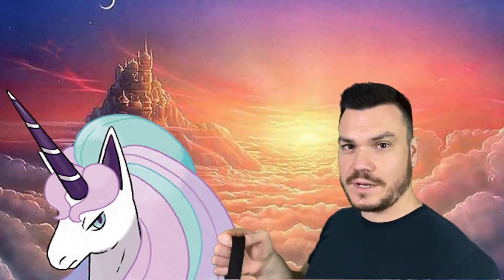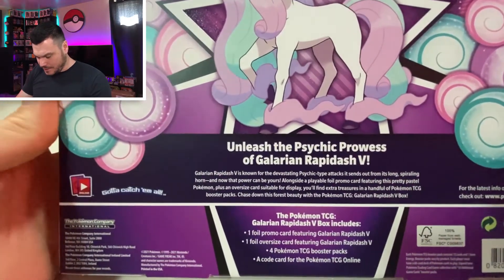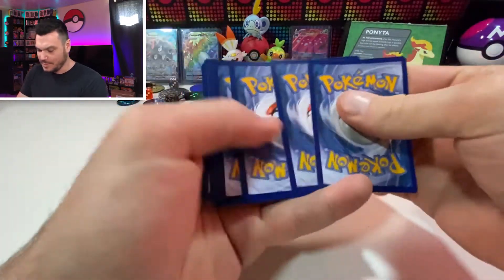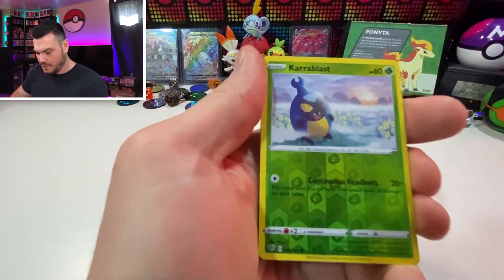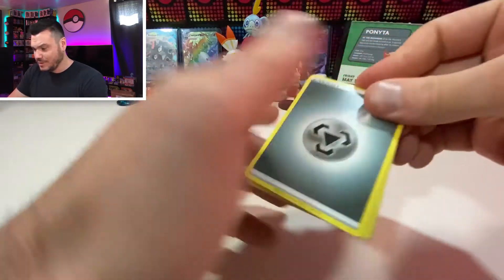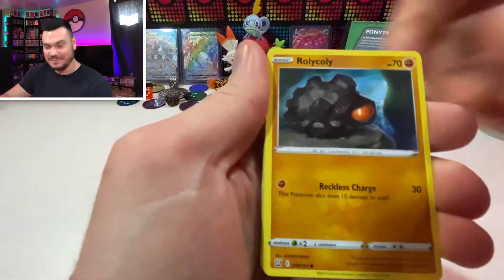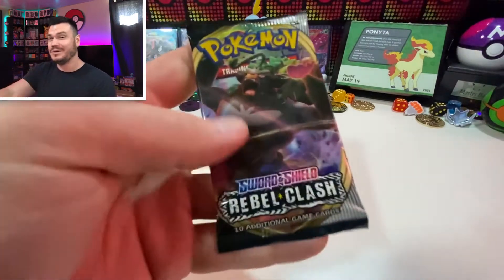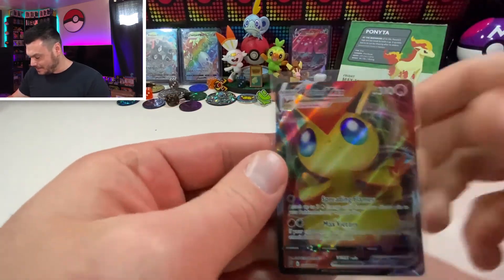Galarian Rapidash V Pokemon Card Opening!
We got our Galarian Rapidash V promo box from Game Nerdz! Time to saddle up and see what hits we can wrangle in this Pokemon card opening. LET'S RIDE!

What do I use to protect my cards?
-Ultra Pro 9 Pocket pages
-Ultra Pro Penny Sleeves
-Ultra Pro Top Loaders
-3 Ring Binder

Some Gear I use:
-Neewer Lights
-Neewer Phone Holder
-SmallRig Clamp
-Govee Lights

-Re-ment Terrarium Figure

Hello there! I've always been a nerd at heart and pretty sure ever since Pokemon came out it has made me want to collect. Here we open up a lot of Pokemon cards but also unboxings of collectibles, haul videos and dive deeper into the world of Pokemon. So if you love collecting and Pokemon, you came to the right and place and would love to have you on board!